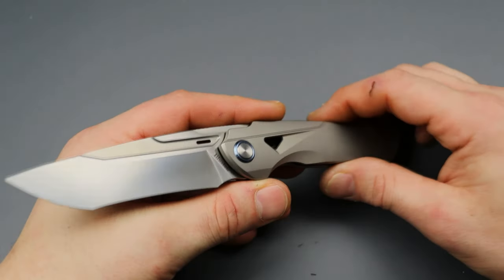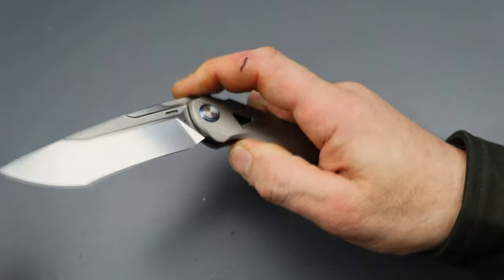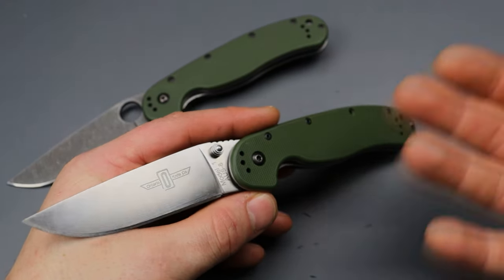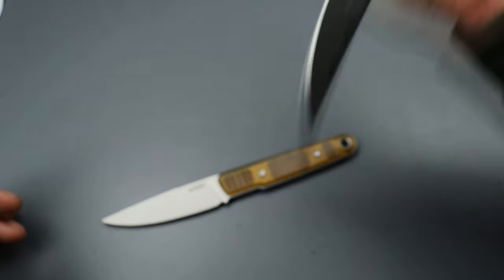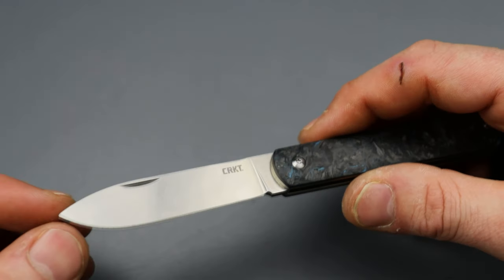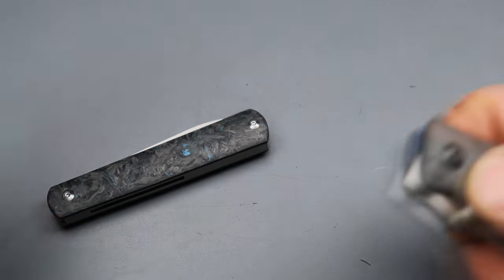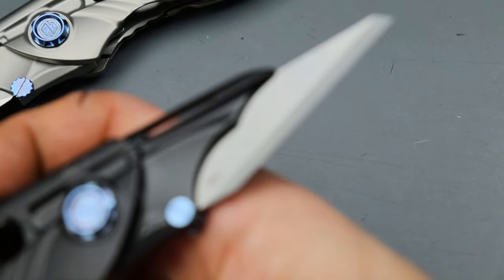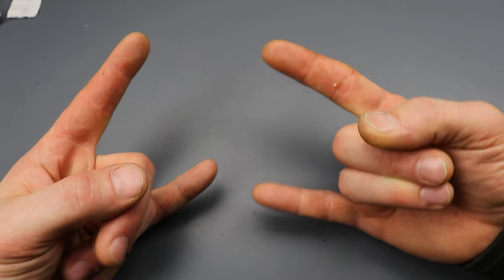New Knives For You To Check Out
THIS IS NEW KNIVES OF THE WEEK TO CHECK OUT THE RIKE KETUO ILLUSION AND RIKE ALIEN 1, THE KUBEY KNIVES JL KWAIKEN KU335 AND THE ONTARIO RAT 1 IN S35VN. THESE ARE EVERYDAY USE KNIVES FOR REGULAR CUTTING TASKS, SOME OF THEM ARE FOLDING POCKET KNIVES AND SOME ARE SMALL FIXED BLADE KNIVES.

KETUO ILLUSION

CRKT ALWAYS POCKET CARRY

RIKE ALIEN 1

...FOR KNIVES AND SHARPENING DEALERS I RECOMMEND BELOW.